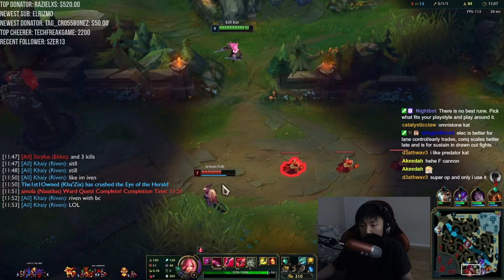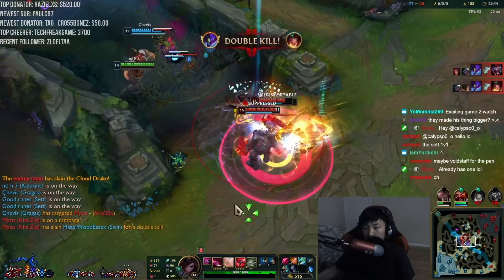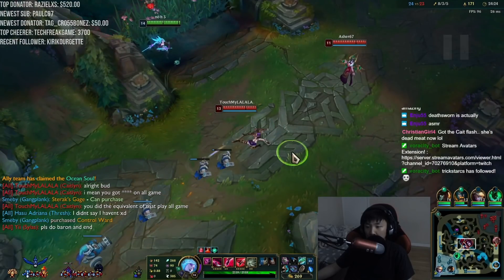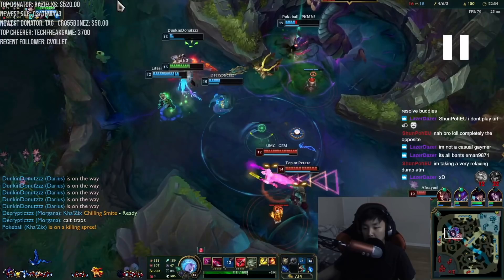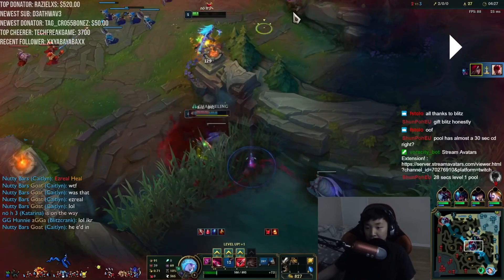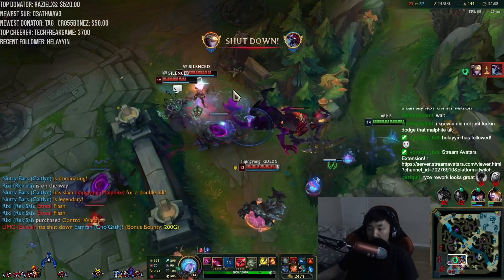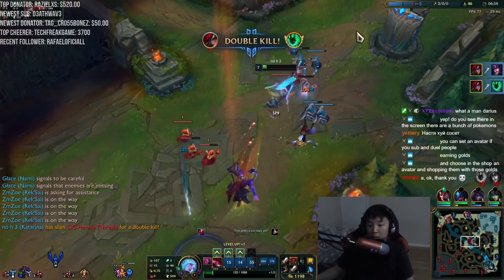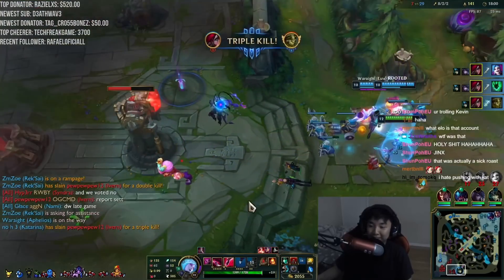How I Reset, Teamfight, Skirmish with Katarina - Guide | Katlife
Stream
• Schedule: 6 PM US EST
 - Monday, Tuesday, Wednesday, Friday

Songs Used
• Intro: Ecruteak City - Mikel & GameChops
• Outro: Fairy Fountain - Mikel & GameChops